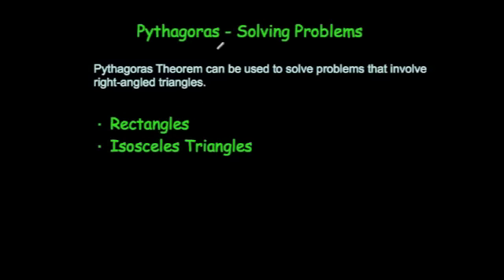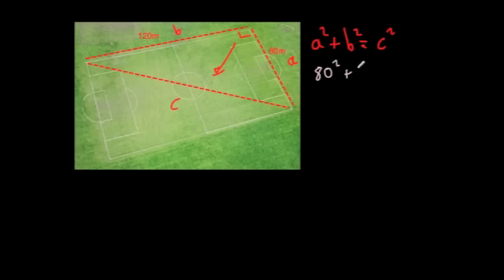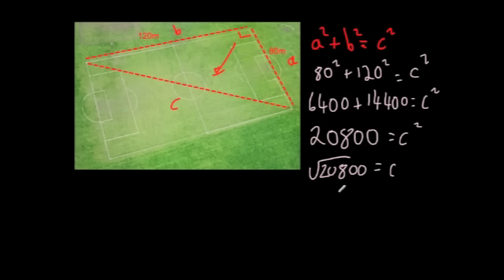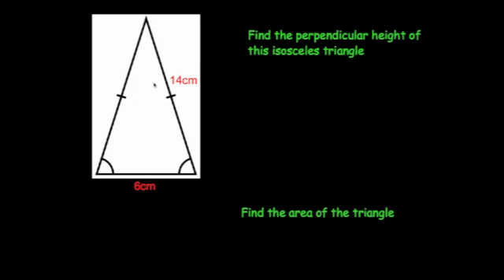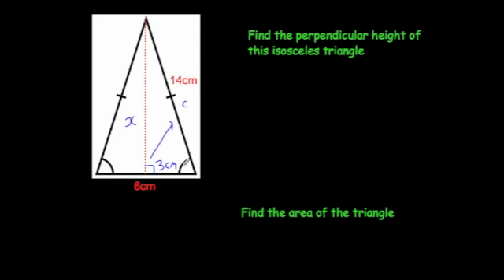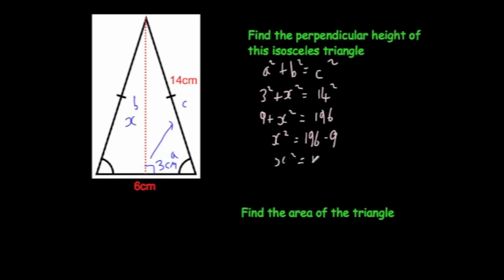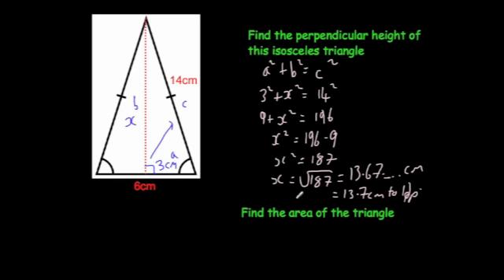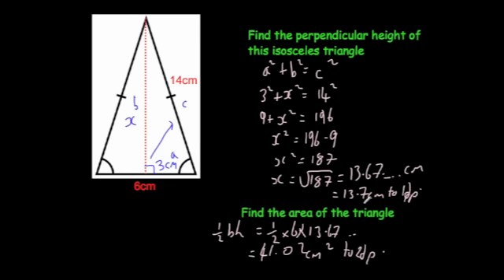Pythagoras - Rectangles and Isosceles Triangles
Corbettmaths - This video explains how to find the length of the diagonal of a rectangle, the  perpendicular height of an isosceles triangle and the area of an isosceles triangle.